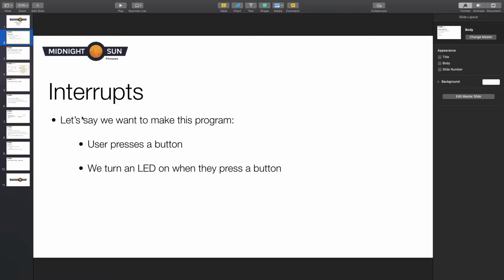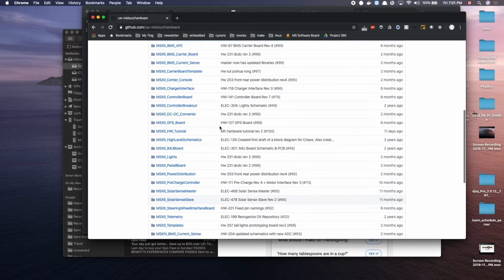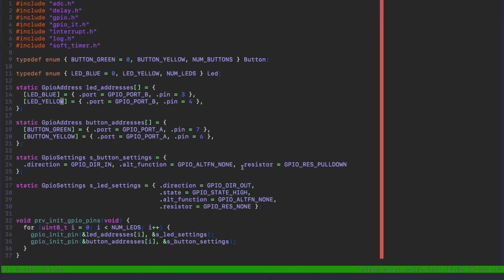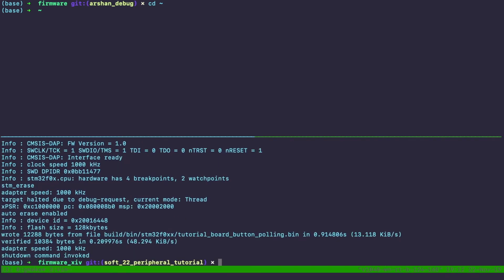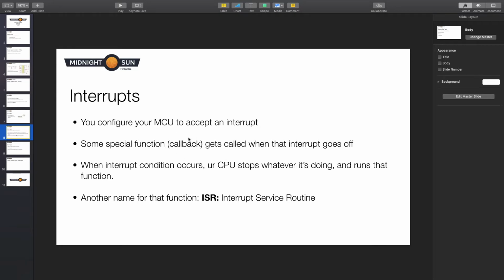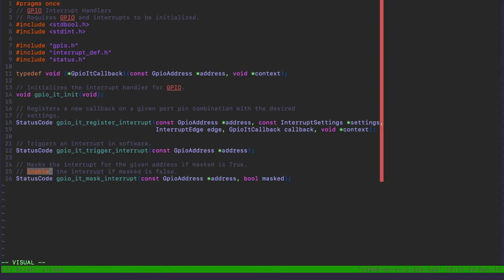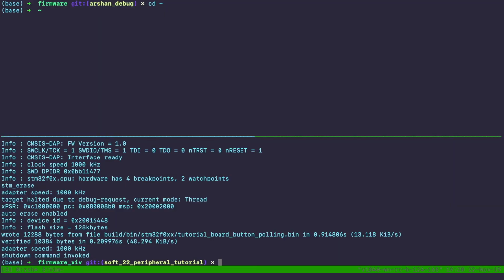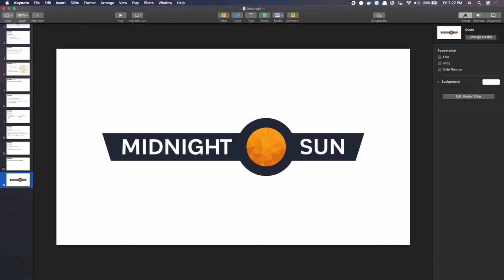Midnight Sun Firmware Tutorial: Interrupts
Here's a tutorial on how interrupts work in our controller board. I cover:
-  The basic idea of an interrupt
-  Comparing interrupts with polling
-  Configuring GPIO pins on the STM32 to trigger interrupts (done via our gpio_it library)

0:00:45 Button Press Example: Polling
0:02:30 How to look at our schematics
0:05:30 Polling Code Example
0:08:10 Polling Demo
0:09:00 Intro to Interrupts
0:12:00 Interrupt Code Example
0:16:00 Interrupt Code Demo

Branch: soft_22_peripheral_tutorial